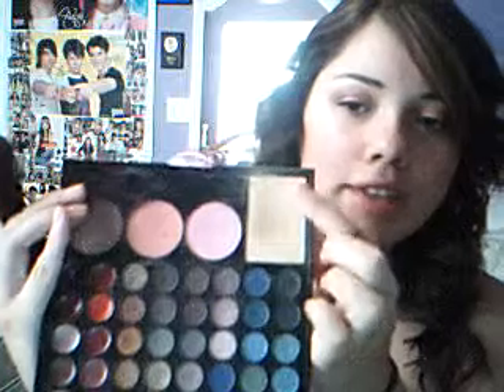back to school neutral look with a pop of color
covergirl quad in tropical fusion
nyx pallette in champagne and caviar
rimmel lash flirt mascara
sephora play palette #2 for blush